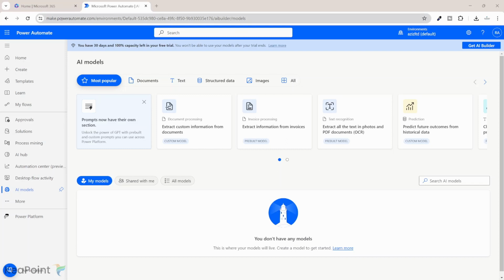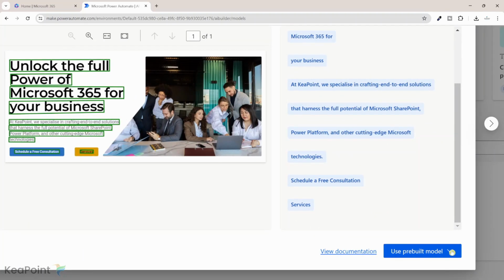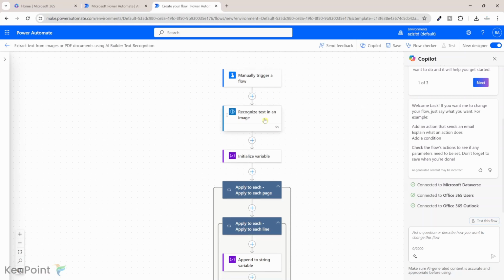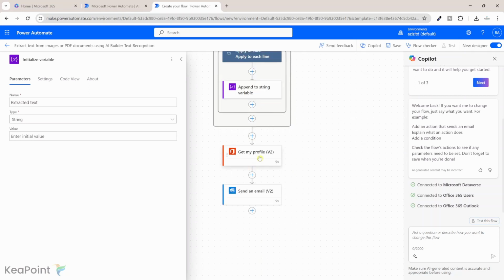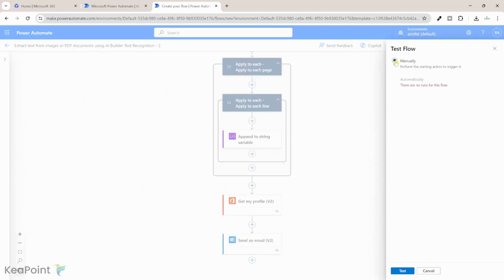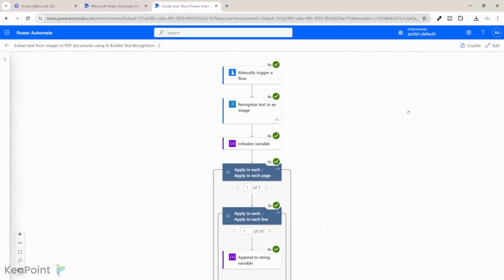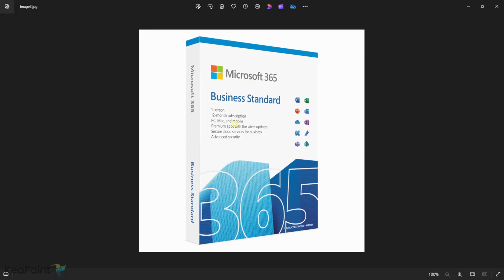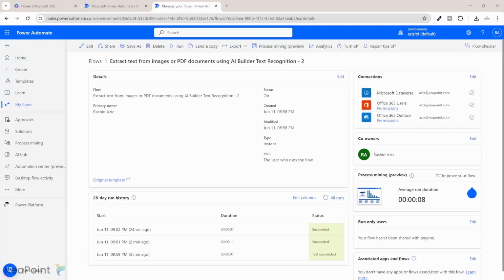Easily Extract Text From Images And Pdfs With Power Automate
Unlock the power of automation and AI with our step-by-step guide on how to extract text from images and PDFs using Power Automate and AI Builder. Whether you're looking to streamline data entry, improve document management, or enhance your productivity, this tutorial has you covered!

📌 What You'll Learn:

Setting up Power Automate for text extraction
Automating the process to save time and reduce manual effort

Join us as we dive into the world of automation and AI, showing you how to leverage these tools to make your workflow more efficient and effective.